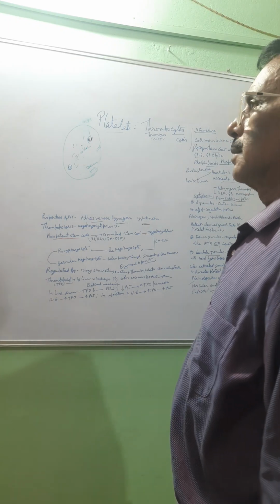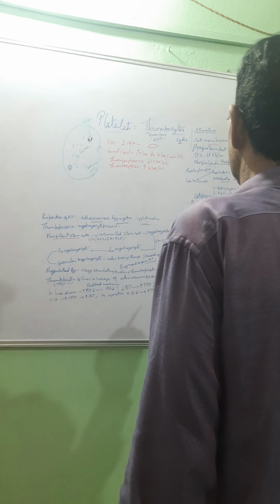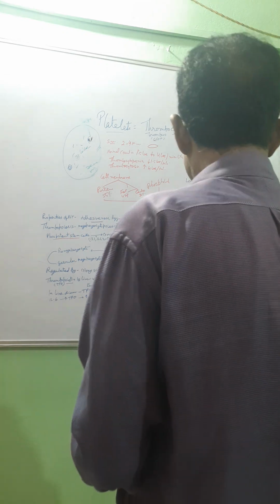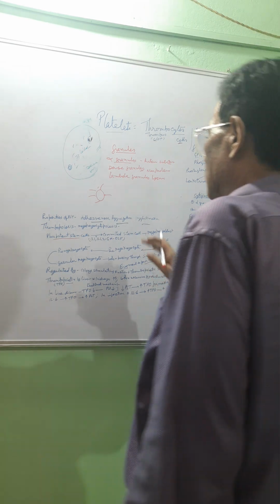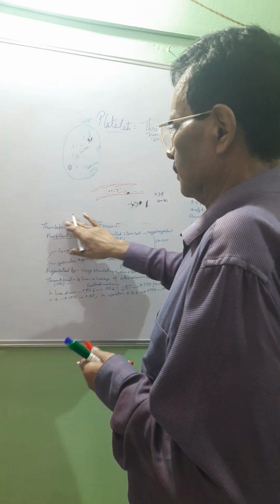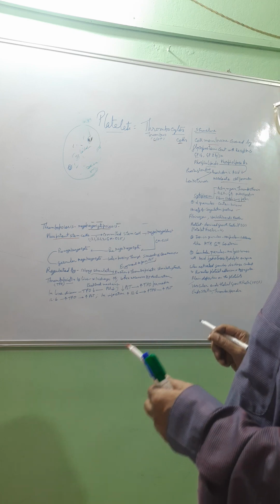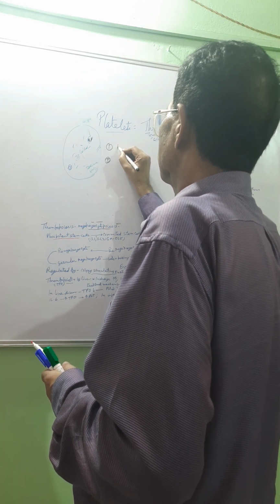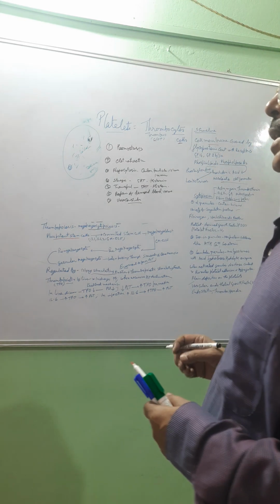Thrombocytes | Platelets | Structure| Function| Formation |Thrombopoiesis |Destruction| Physiology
This is very informative and helpful for Medical U.G. and P.G. students, M.Sc. Physiology students and students preparing for examinations like NEET and other competitive examinations.
learn-and-fly.co.in
Thank you for going with me. my goal was to take you inside the article.
If you have any medical issues, we advise you to seek the advice of a qualified doctor and follow his instructions.